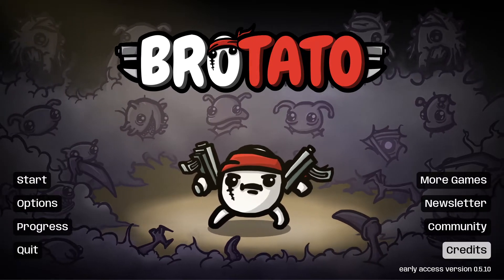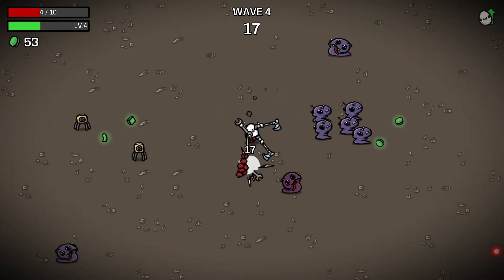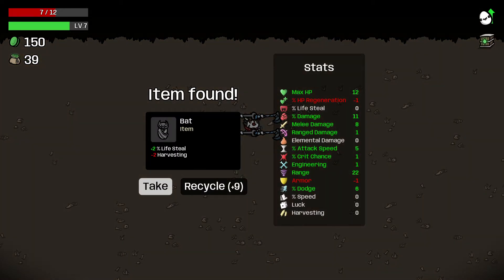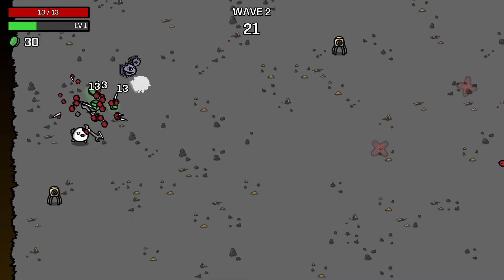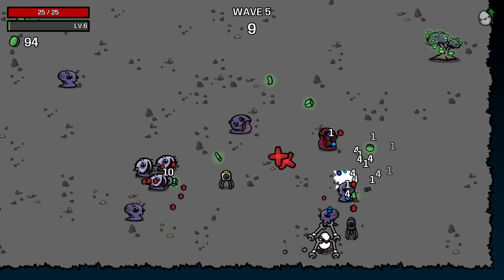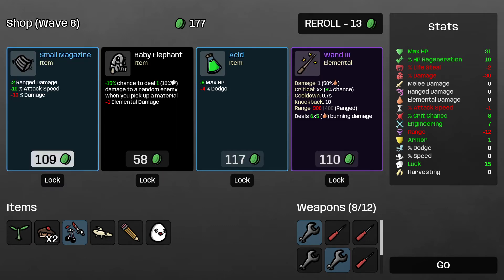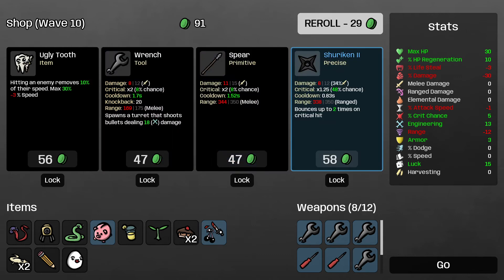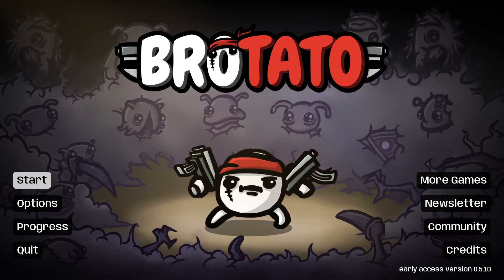TWELVE handed engineer! - Brotato